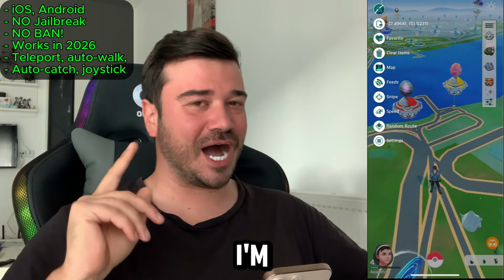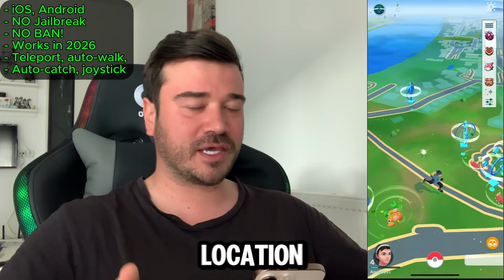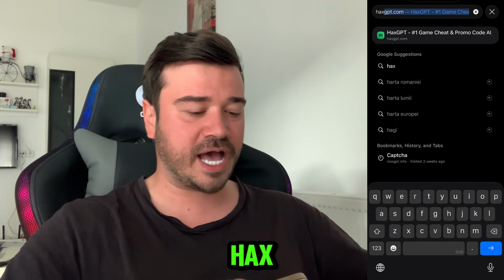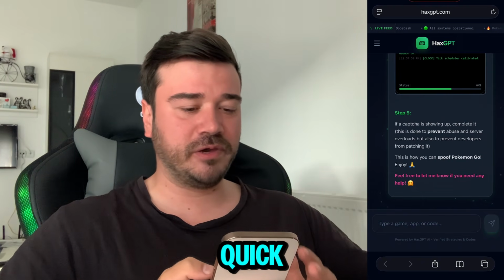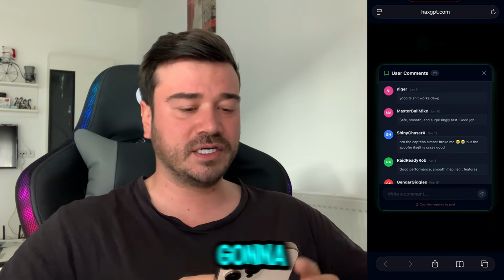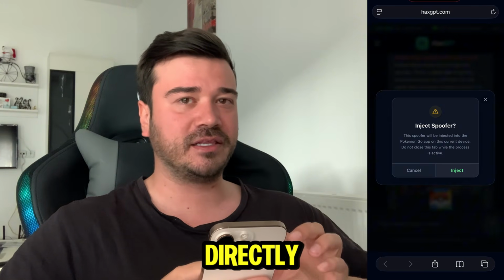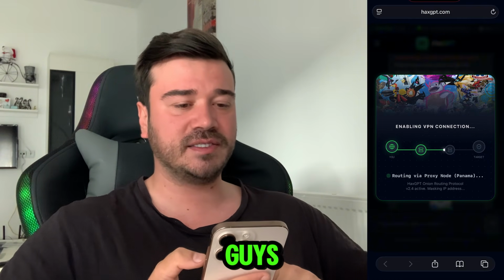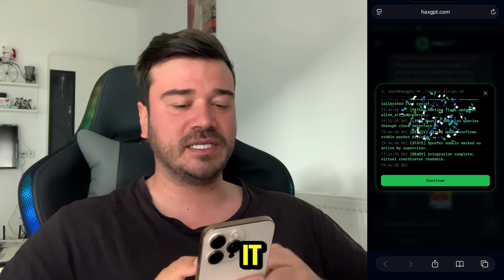BEST Pokemon Go SPOOFER iOS & Android in 2026 🕹️ Pokemon Go Spoofing TUTORIAL - Pokemon Go Hack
So, Is Pokemon go spoofing still working now in 2026 on iOS and Android? Yep, with this best Pokemon Go hack that i am going to guide you guys in this tutorial. With This new pokemon go spoofer you can teleport, joystick, autowalk and many more (no computer / PC required) and it's pretty much the only no ban pokemon go hack right now so enjoy because im gonna show you how to spoof in pokemon go with this pokemon go spoofer similar to ipogo and pokemon go pgsharp. Enjoy pokemon go spoofing easily!